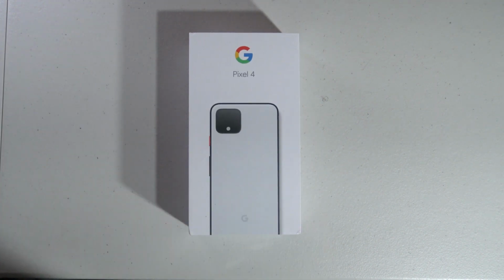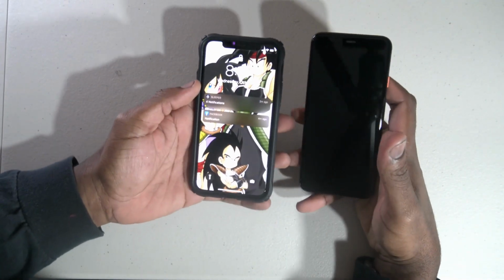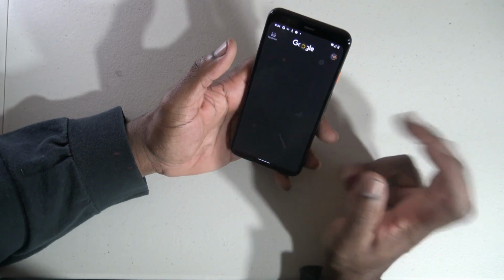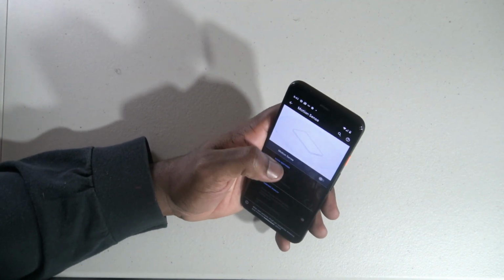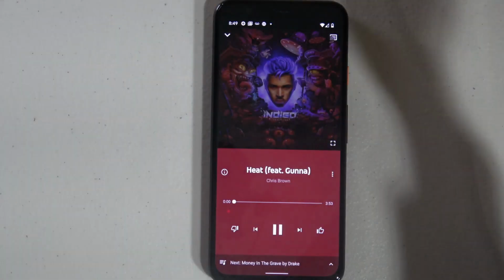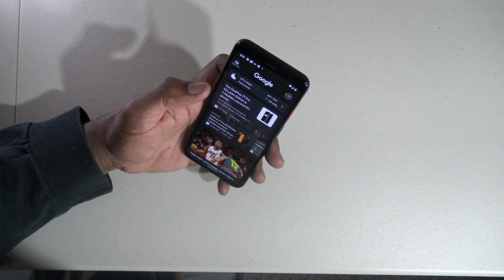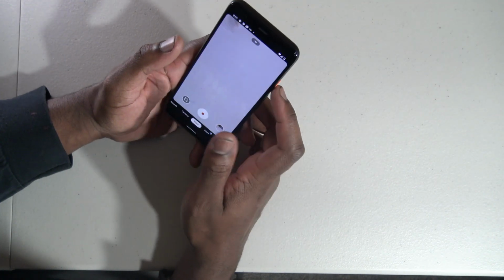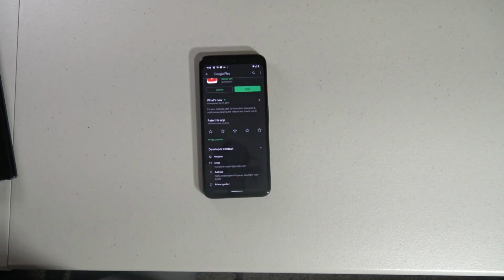Google Pixel 4 Unboxing and feature demonstration!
Today we have the Google Pixel 4 Unboxing! The Google Pixel 4 has finally arrived and its time to find out what all the hype is fuss is about. This is a pretty long video but I would like to demonstrate a few features of the Google pixel 4. I'm going over the motion sense and the face unlock issues. Let me know what you think about the Pixel 4 below, lets have a discussion!

ALSO ON SNAPCHAT : waynetrain02